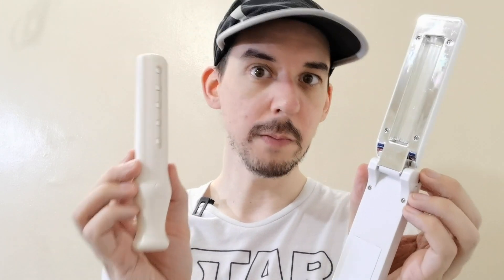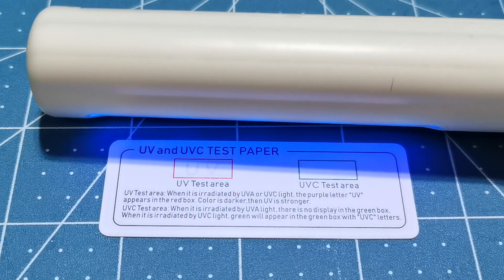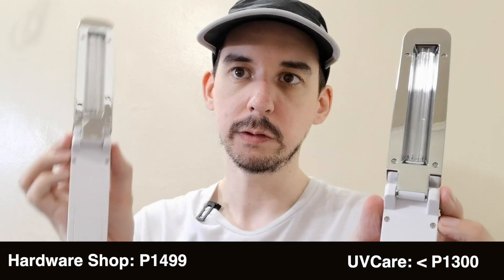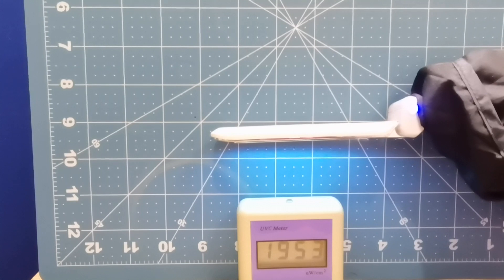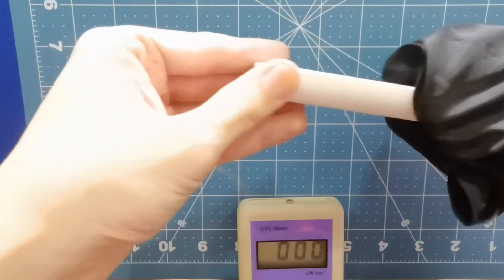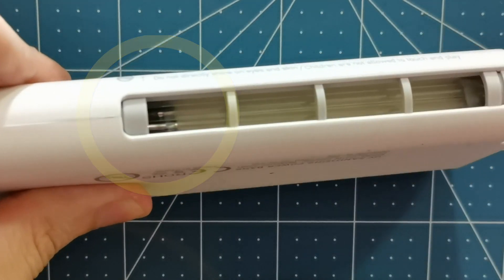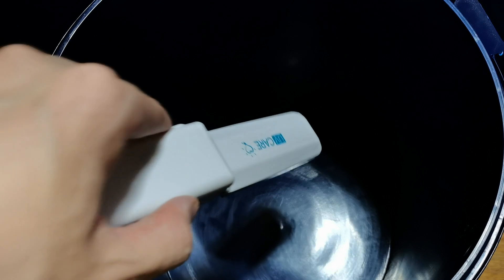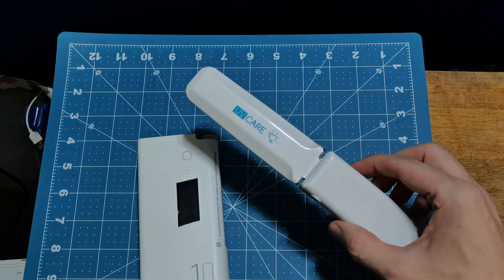How to spot a fake UVC wand Scam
Let's talk about UVC lights that are used to kill bacteria and inactivate viruses.

Unfortunately there’s a lot of FAKE and substandard products being sold!

There are literally thousands of people buying “UVC wands” that are actually just colored LEDs or UVA LEDs, meaning it's not really sanitizing anything.

There are also people buying genuine UVC wands, which include low-pressure mercury lamps. The problem is, they all look the same, but the amount of UVC they generate varies hugely.

For example, I compared a wand from UV Care which generated 1950 μW/cm² at 2 inches